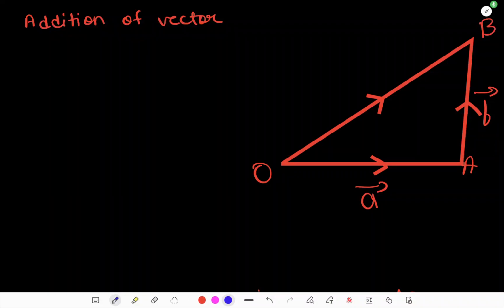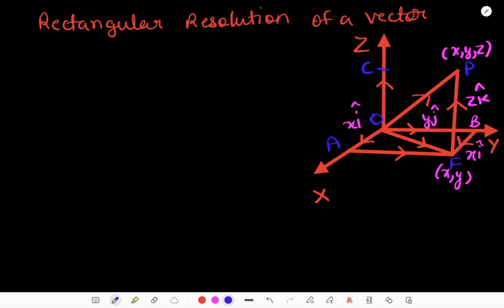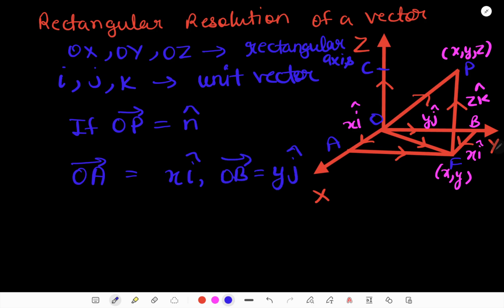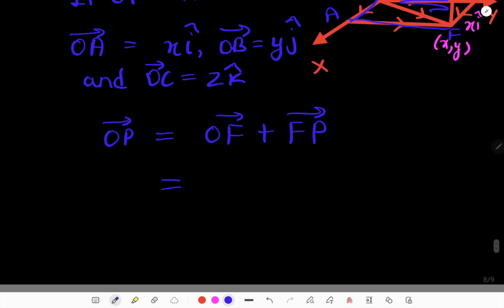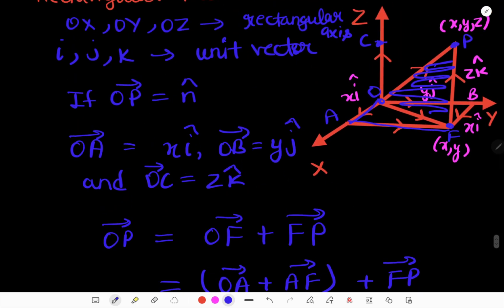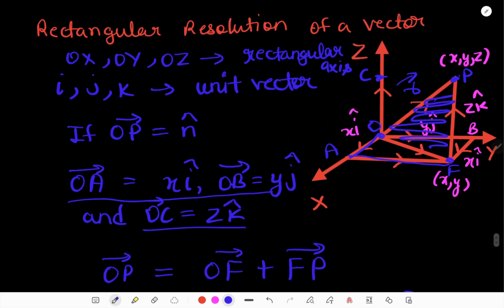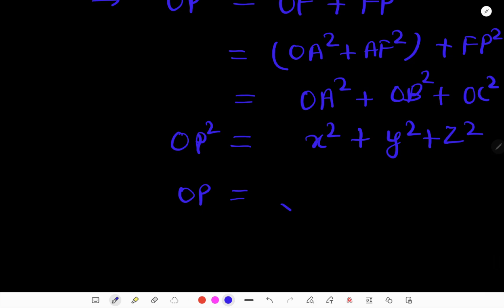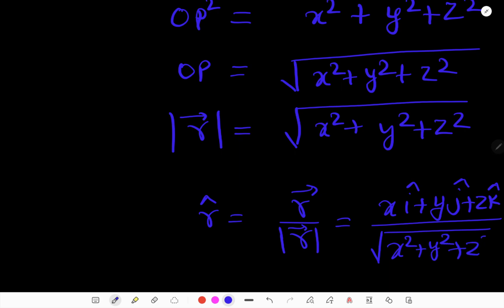Basics of vector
physics for understanding